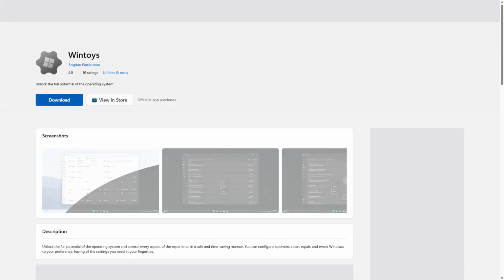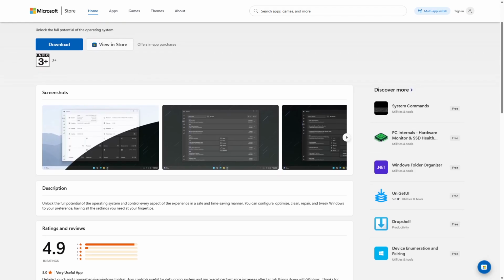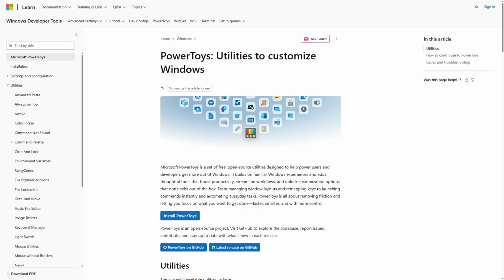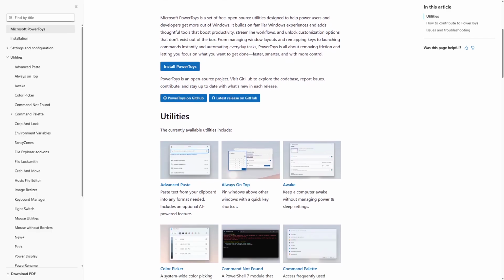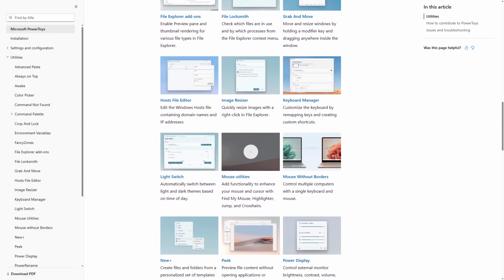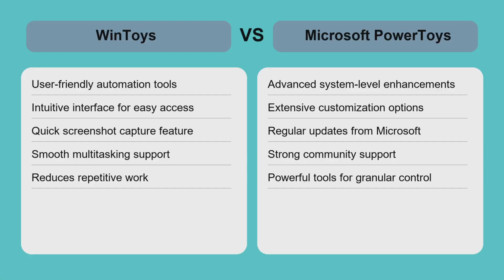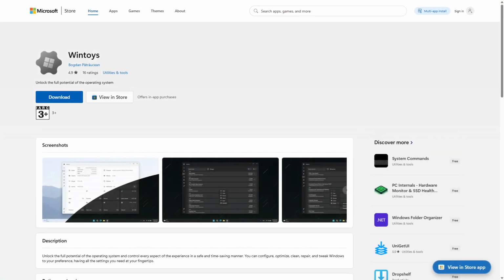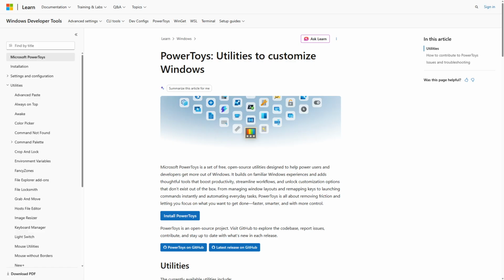WinToys vs Microsoft PowerToys Which Windows Utility Is Better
This video teaches you how to compare WinToys and Microsoft PowerToys, two powerful Windows utilities designed to enhance productivity and customize your Windows experience. We explore the features, usability, performance, and unique tools offered by each utility to help you decide which one fits your needs better. Whether you want advanced window management, keyboard shortcuts, or system enhancements, this comparison covers the essentials. By the end, you'll have a clear understanding of which utility is better suited for your workflow.

We dive deep into the pros and cons of both WinToys and Microsoft PowerToys, highlighting key differences and user experiences. This guide is perfect for Windows users looking to optimize their system with free utilities. Learn how each tool can improve your daily tasks and whether the newer WinToys can compete with the well-established Microsoft PowerToys.